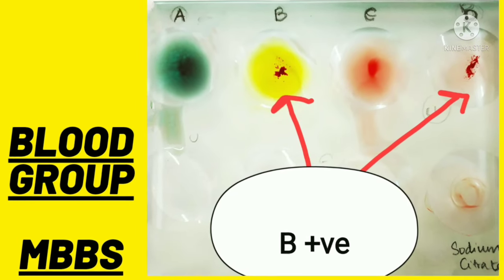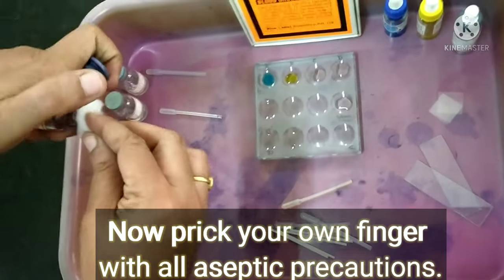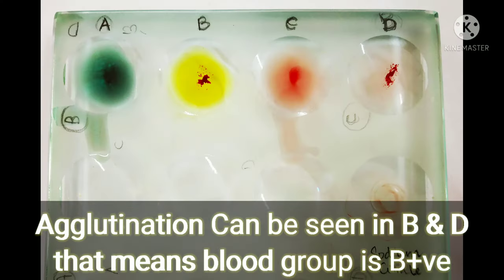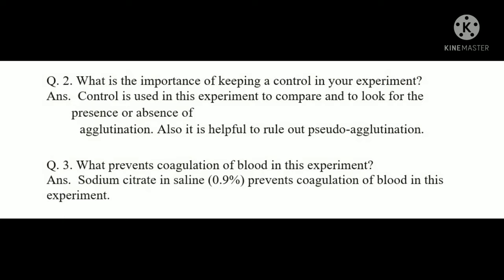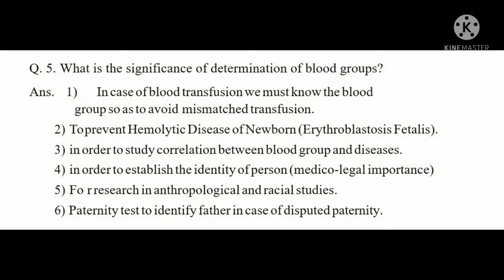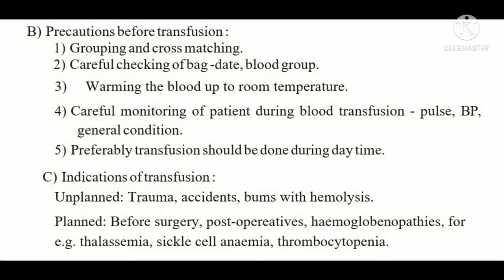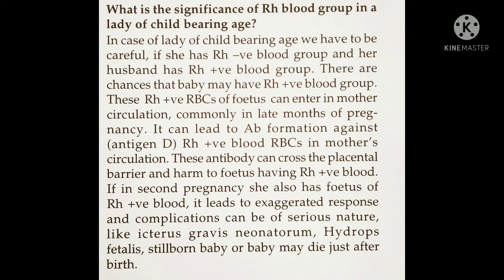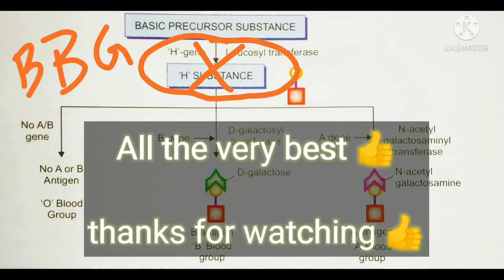Blood Group Practical (Full) with Question & answers| MUHS